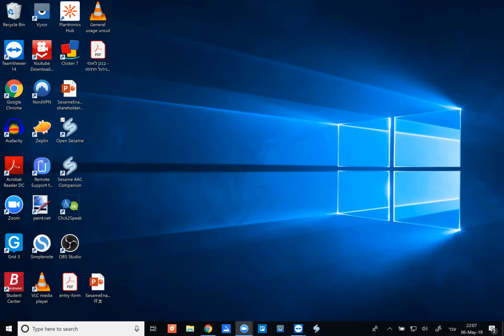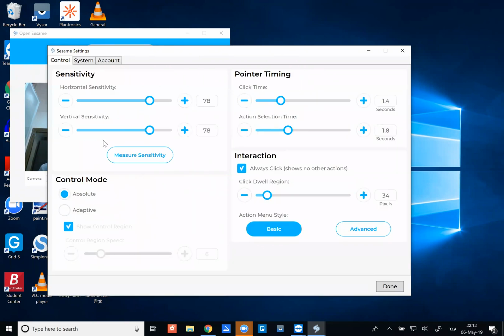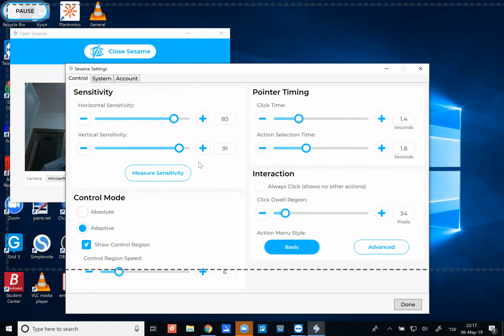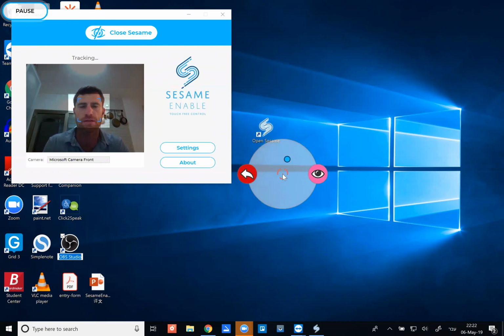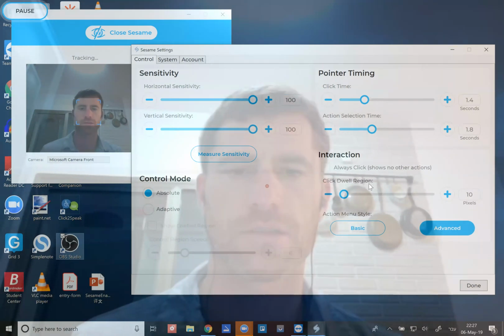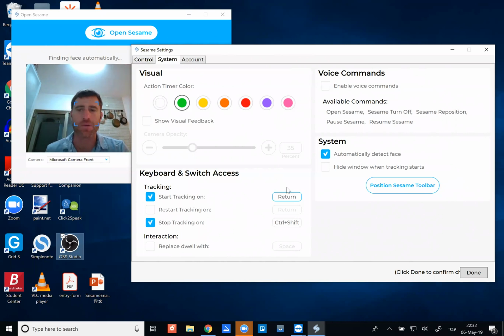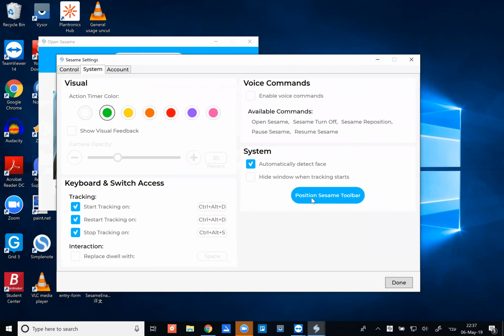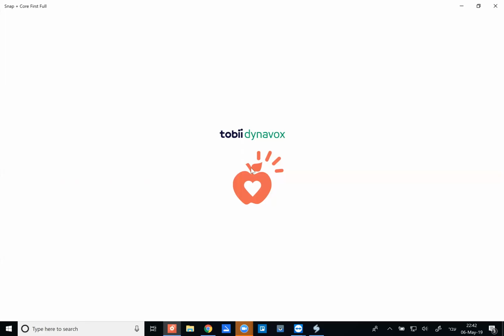Open Sesame Webinar - Open Sesame for Windows (May 6th, 2019)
Covering Open Sesame for Windows, basic usage and advanced settings. Webinar given by Rowee